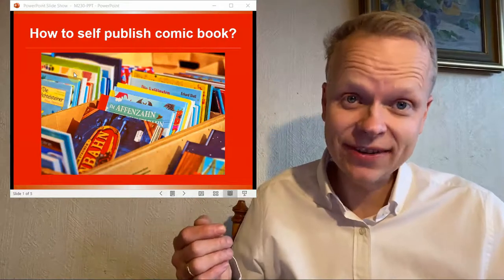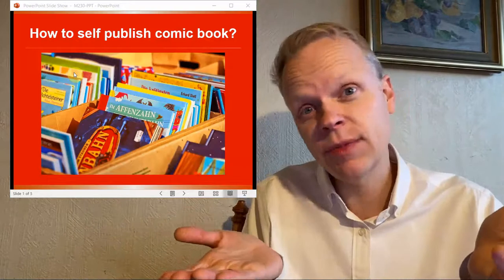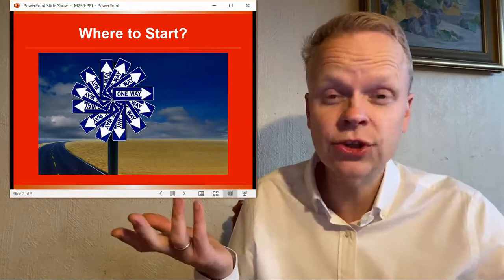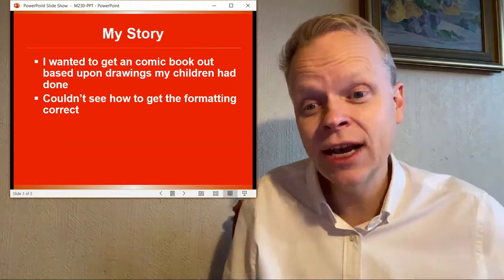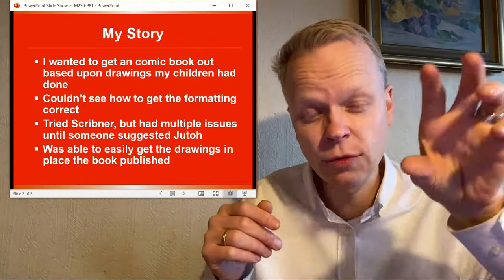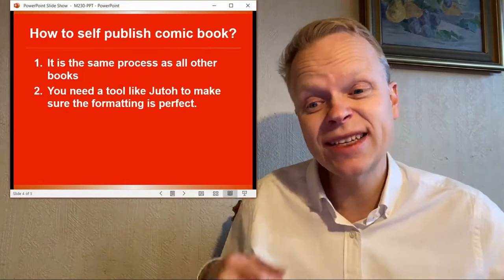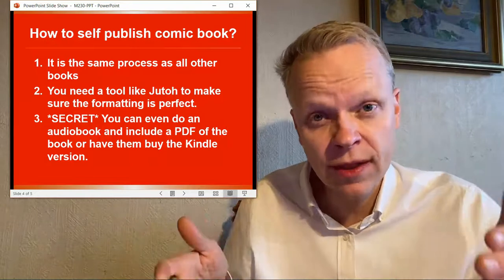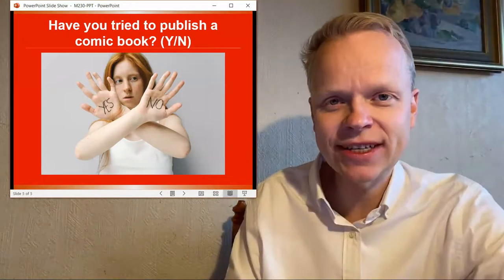How to self publish comic book?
What is required to get your comic book published? CLICK to find out!
☆★☆ FREE Self-Publishing Secrets Checklist! ☆★☆

☆★☆ GET IN TOUCH WITH ME ☆★☆